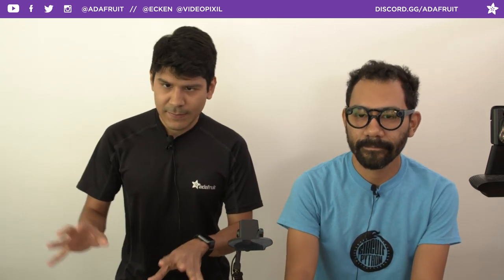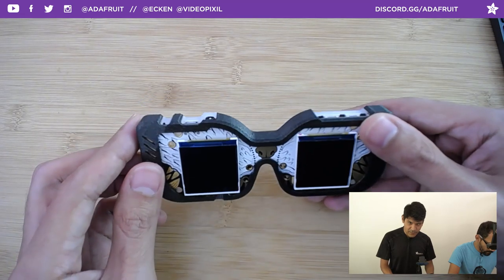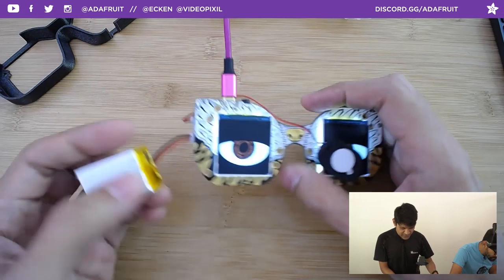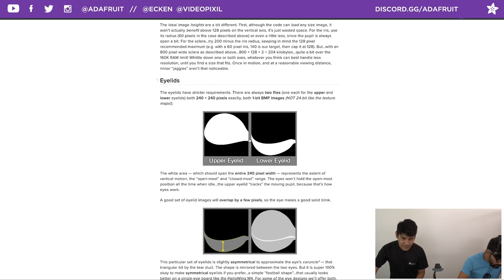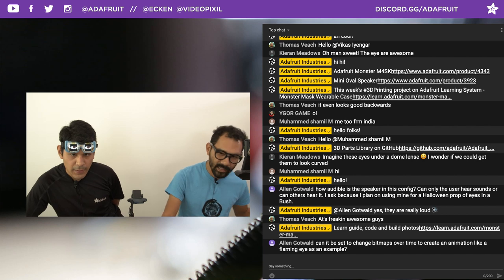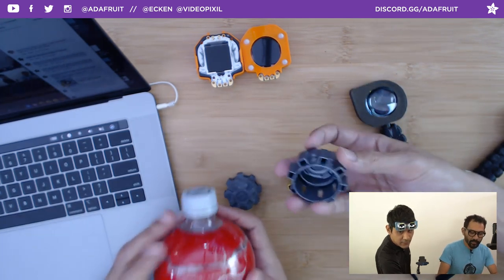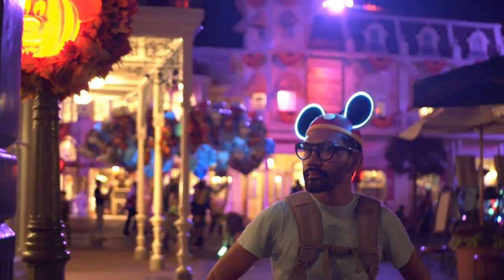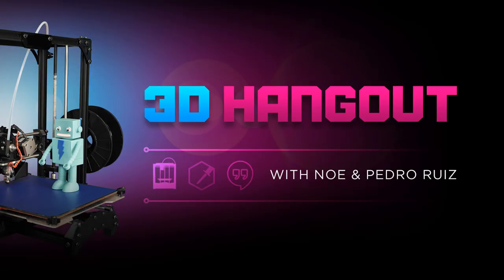3D Hangout – Monster Goggles and Ghosts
This week’s 3DPrinting project on Adafruit Learning System - Monster Mask Wearable Case

Timelapse Tuesday:
Funkgeist Ghost by: bobtato